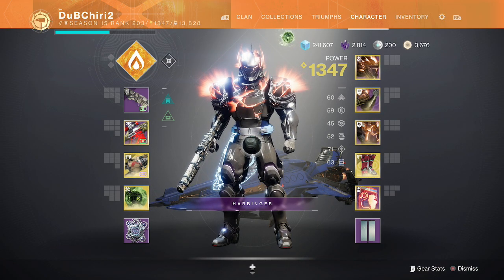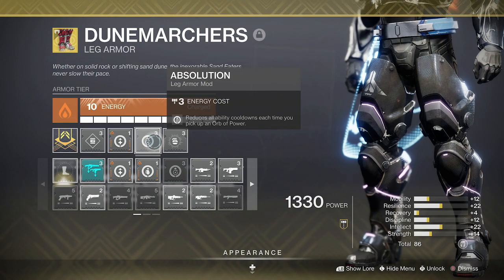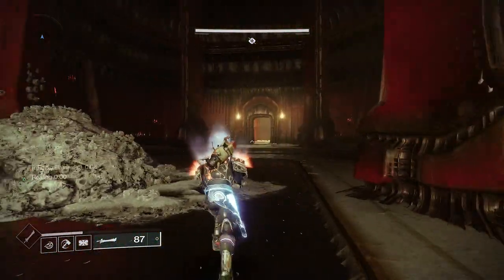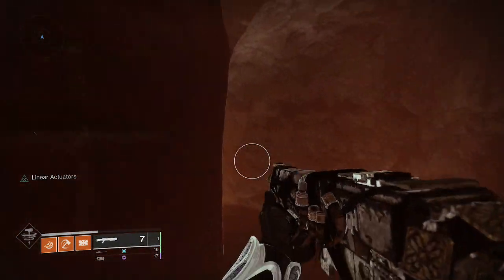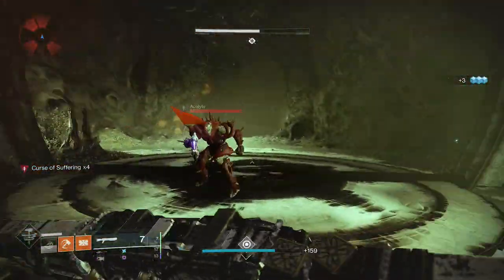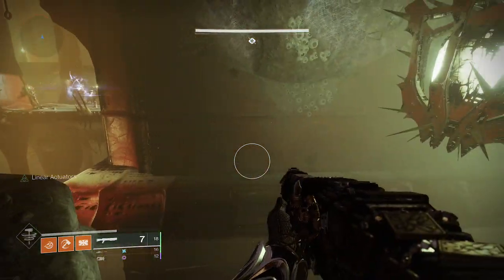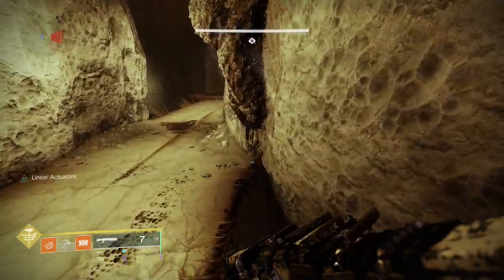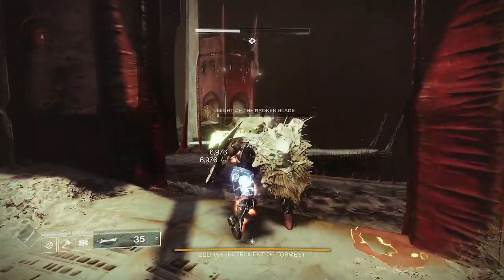Pit of Heresy Solo Titan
Showing the world how it's very crappily done lol.

Build Requirements: 0:00-6:30
First Encounter I don't know what to call: 8:32
Ogre Maze: 15:20
Altar of Suffering: 19:26
The Pit of also Suffering: 25:38
Hammer Time (Final Boss): 32:15